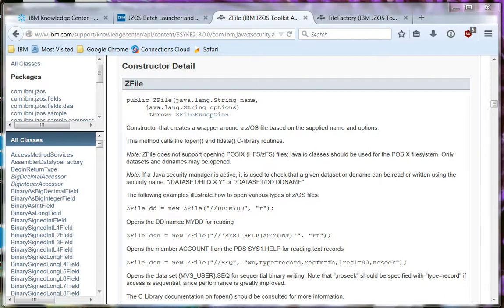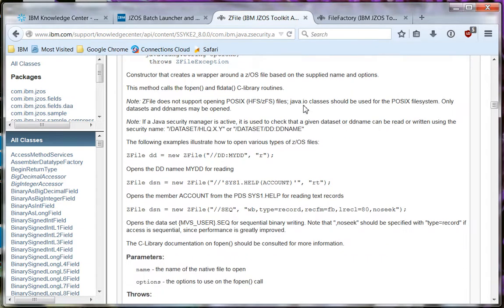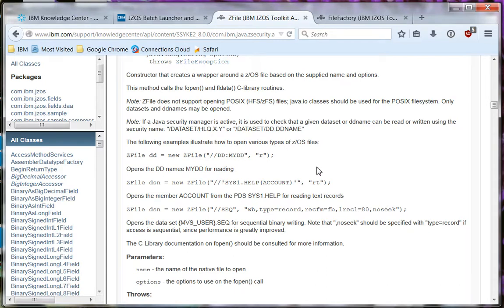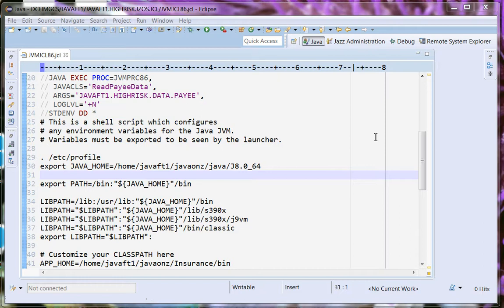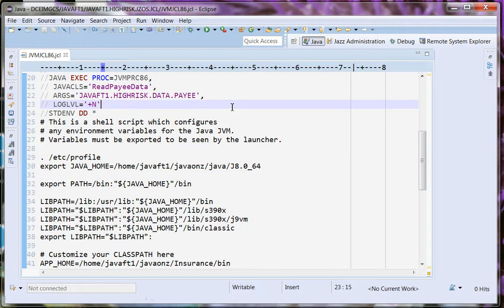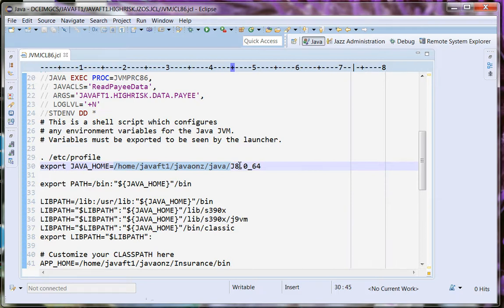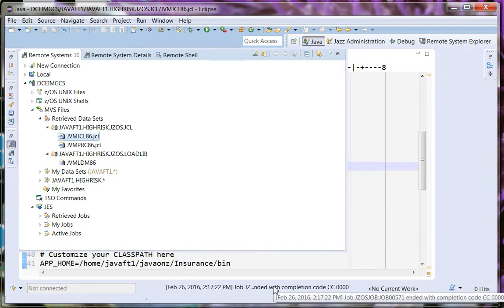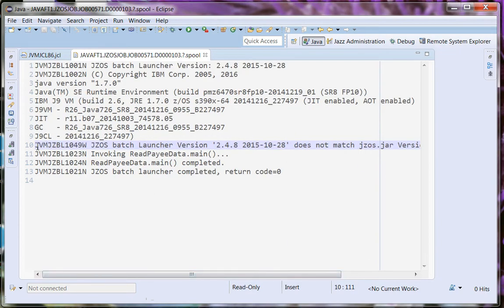Best Practices with the JZOS Toolkit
Please note that many of the JZOS I/O APIs only work with z/OS data sets and does not support POSIX pathnames, and this includes HFS and zFS files. The only exception is the com.ibm.jzos.FileFactory class, which is a factory type class that can build file streams for either z/OS data sets or regular files. Under most circumstances, if you require regular POSIX style file I/O, use the APIs available in the java.io package.

For more information on the proper file name syntax to use with JZOS I/O APIs, refer to the Javadoc comments for class com.ibm.jzos.ZFile in the JZOS API documentation.

Keep the JZOS batch launcher load module and the JZOS toolkit in sync

One of the common mistakes associated with using the JZOS Batch Launcher is using one version of the JZOS batch launcher load module for launching a JVM that includes a different version of the JZOS toolkit. Although most times, there won't be any issues and your Java program will run fine, on the rare occasion that if something does go wrong because of a mismatch of JZOS batch launcher and JZOS toolkit versions, this type of error can be a pain to debug.